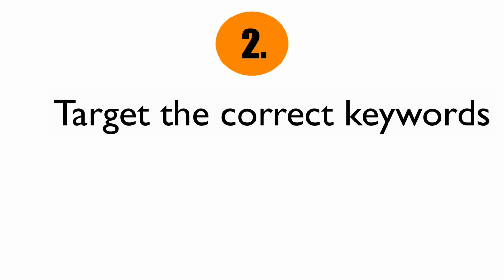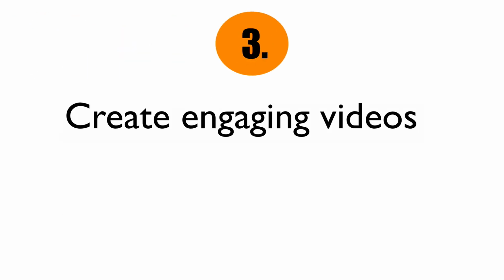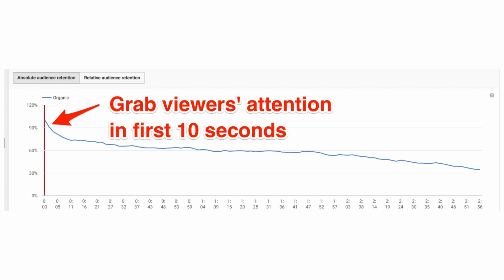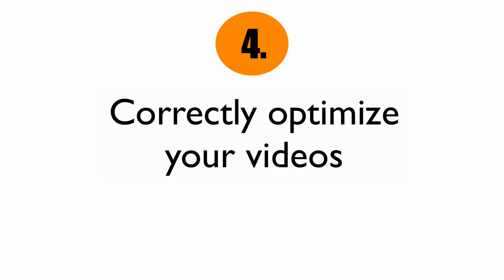How To Get 1000 Subscribers and 4000 Hours Watch Time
I’m going to show you How To Get 1000 Subscribers and 4000 Hours Watch Time in less than 12 months so you can meet the requirements of the YouTube Partner Program and enable monetization on your YouTube Channel.